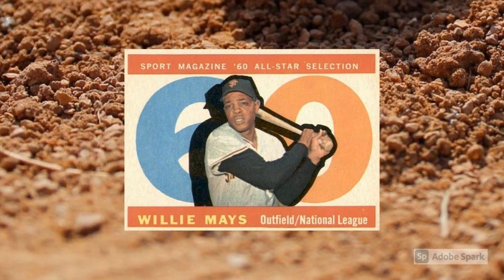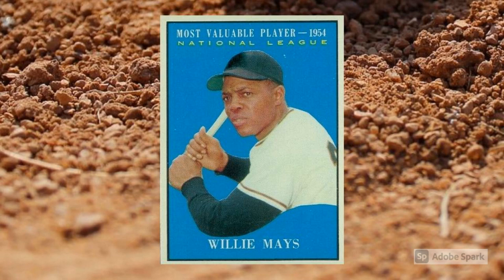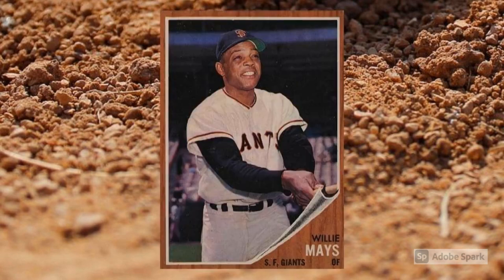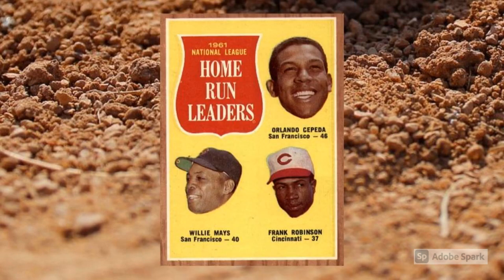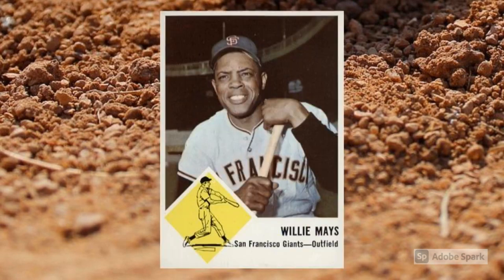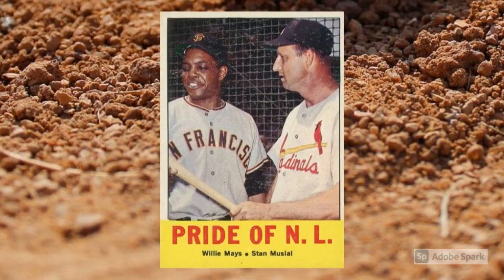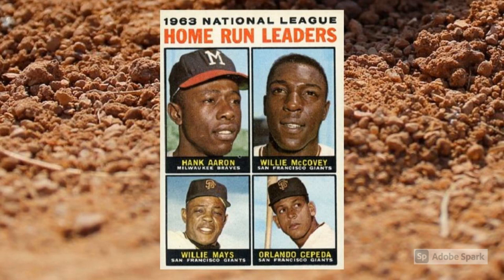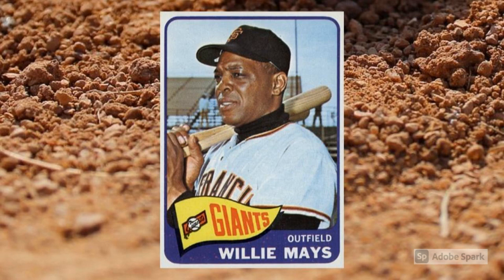Willie Mays Baseball Cards: All 56 Wax Pack Dandies - Part II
Tune in as Mrs. Wax Pack Gods reads Willie Mays Baseball Cards: All 56 Wax Pack Dandies - Part II.